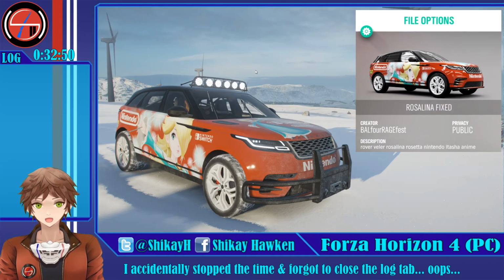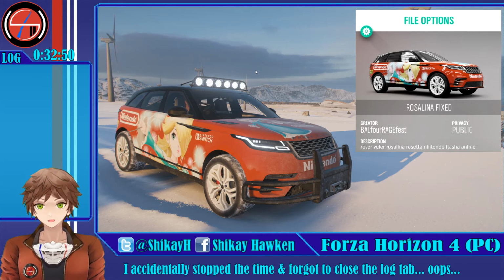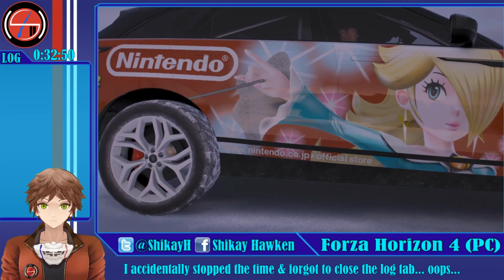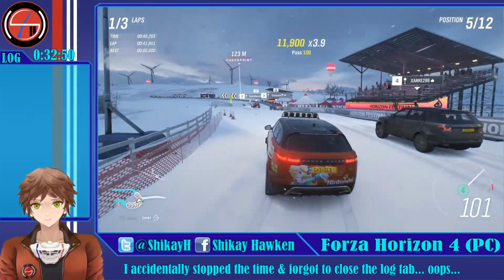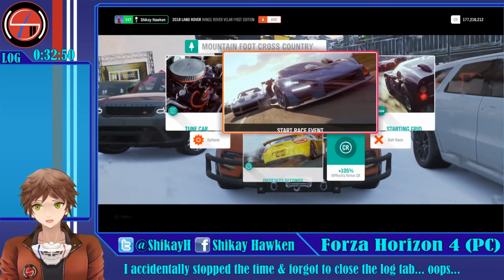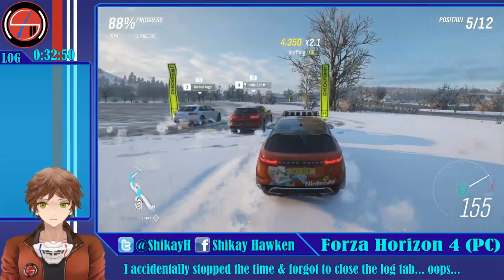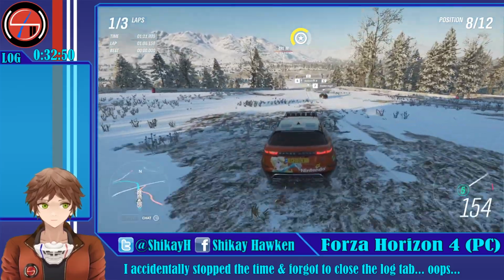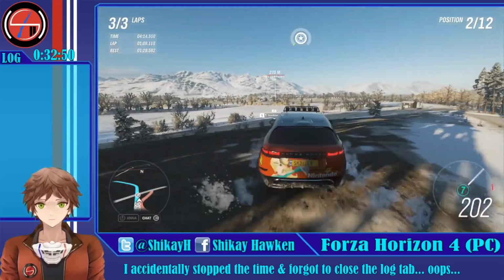[ Forza Horizon 4 ] The Range Rover Velar Is Surprisingly Good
I was expecting this car to be a boring one. Well, I was so wrong about it.

My question is still the same though. Why did they bolt on the light bar on the glass?

This amazing livery based on 'Rosalina' from 'Super Mario Galaxy' is created by 'BALfourRAGEfest'. Go check his/her creative hub for more awesome livery like this.